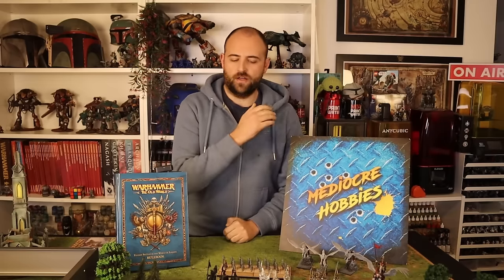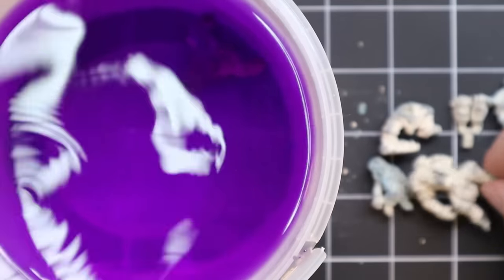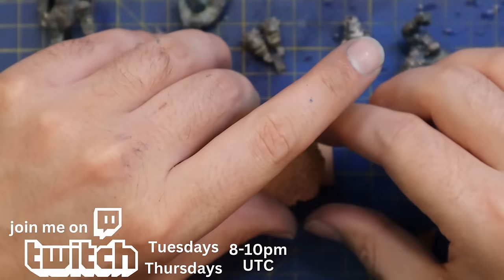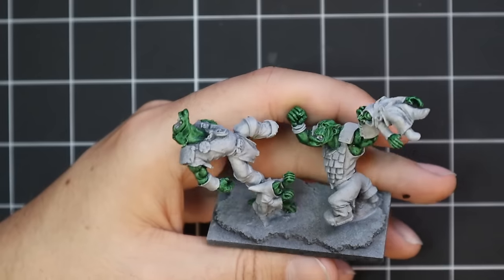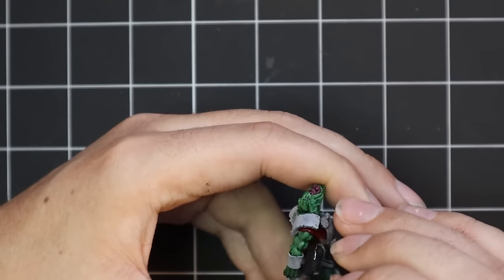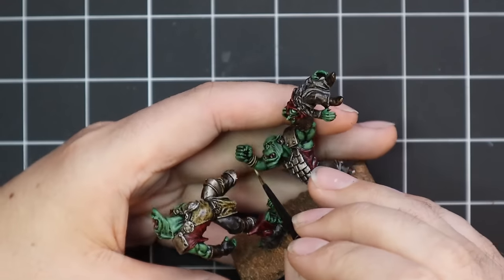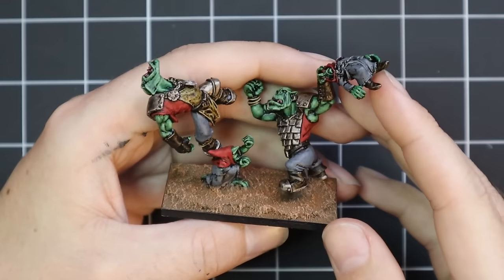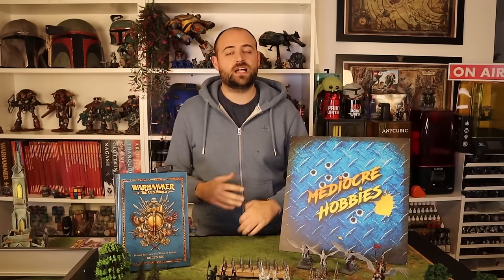Old World Diaries: Orcs and Goblins! Trying to rescue this very special piece!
I nearly didn't make this video. This was definitely the hardest rescue I've ever had to do on a model but I'm so glad I kept fighting through. I love the character of this mini diorama/unit filler for Orcs and Goblins to portray the now lost animosity rule. While I spent a little bit more time on this than I would for future Orcs and Goblins, it was a great way to work out a green skin scheme I was happy with for Fantasy style!

Basing scheme
AK Terrain Dark Earth texture paste
Basilicanum Grey (contrast) on rocks
Ryza Rust (dry) brush
Screaming Skull (layer) dry brush

Weathering powder :
My favourite paint racks!

Wet Palettes!